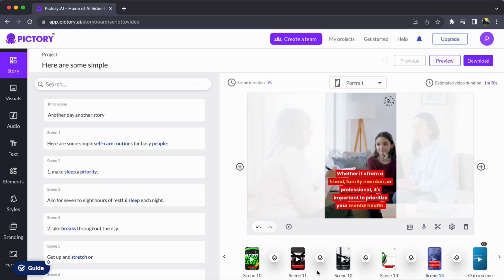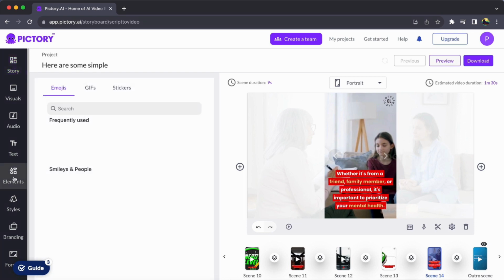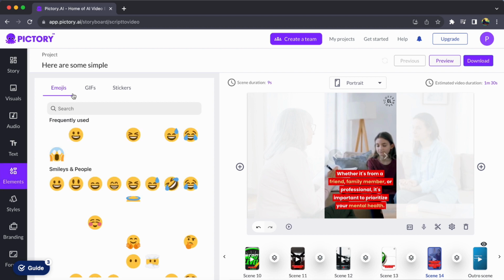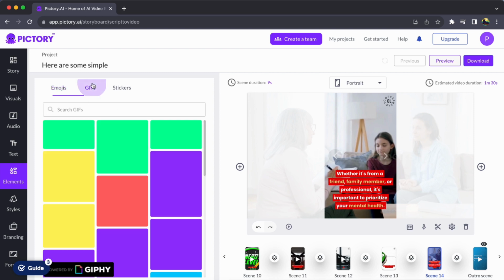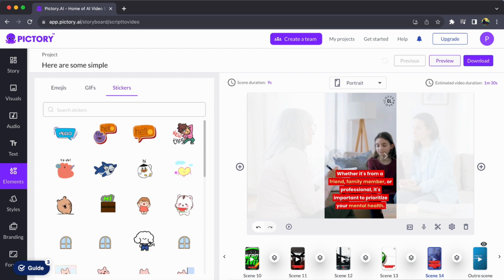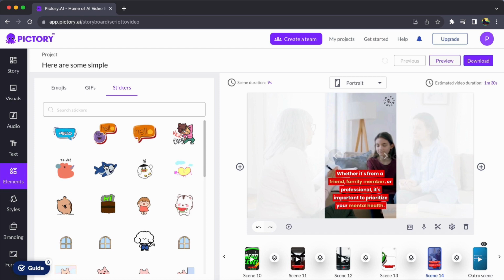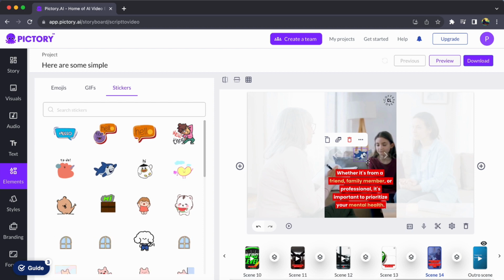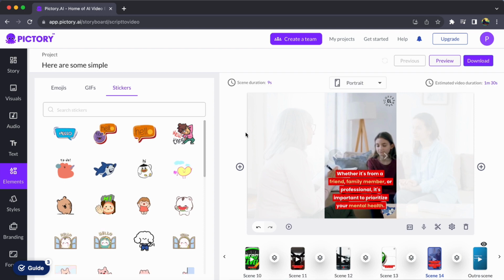How to Add Elements to a Video on Pictory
In this video, I'll show you How to Add Elements to a Video on Pictory

In this video, I'll show you How to Add Elements to a Video on Pictory. In this tutorial, we're thrilled to showcase how you can take your video editing skills to the next level with Pictory. Discover the art of adding captivating elements to your videos to enhance their visual appeal.

Whether you're a content creator, a social media enthusiast, or simply passionate about storytelling, this guide is your key to mastering the art of video embellishment in Pictory.

Join us as we unveil the step-by-step process of incorporating elements such as text, graphics, and overlays into your videos. Elevate your storytelling by effectively conveying information, emotions, or messages through engaging visuals.

Get ready to transform your videos into dynamic and compelling narratives with the magic of added elements, right here on our channel!